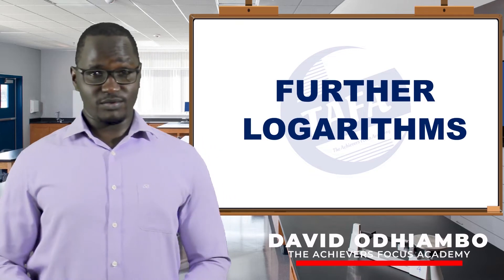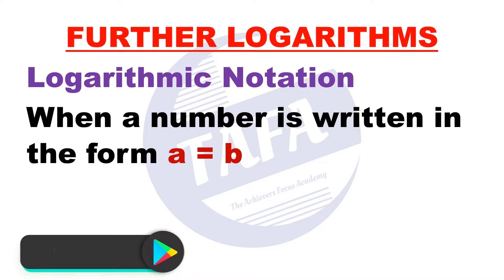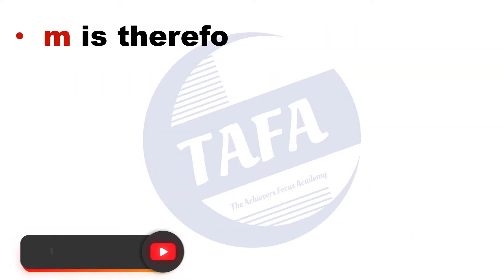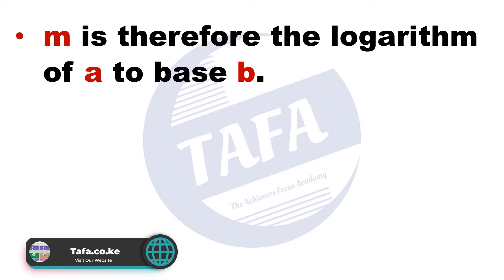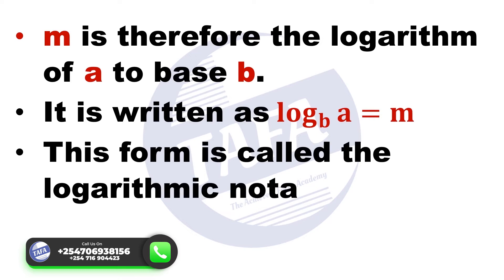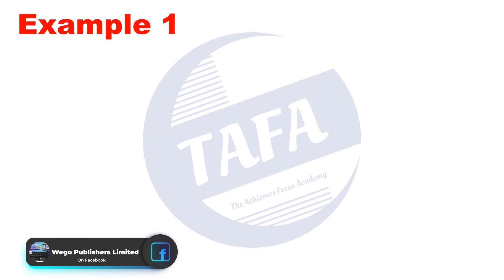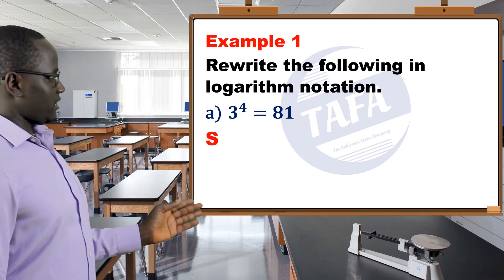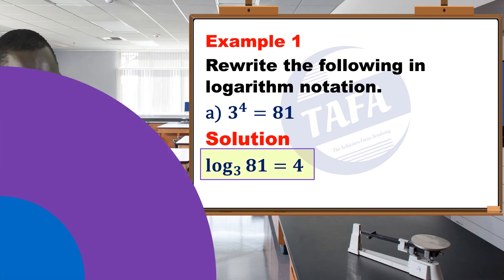FORM 3 MATHEMATICS - FURTHER LOGARITHMS - THE ACHIEVERS FOCUS ACADEMY (TAFA)